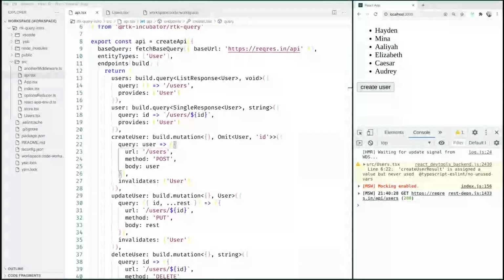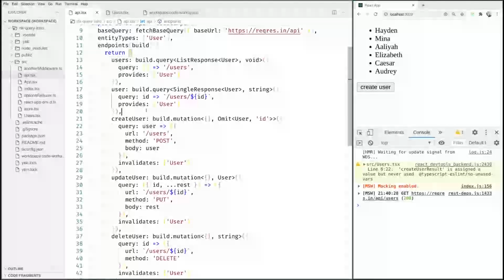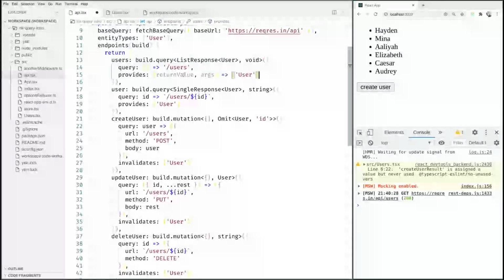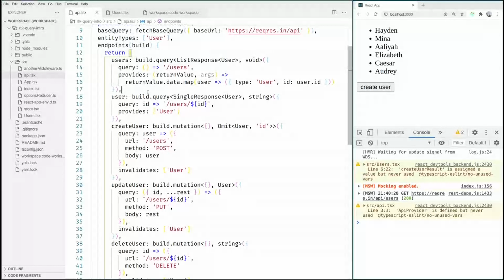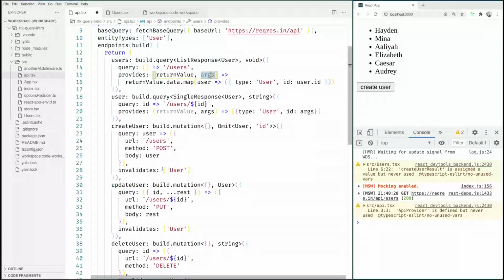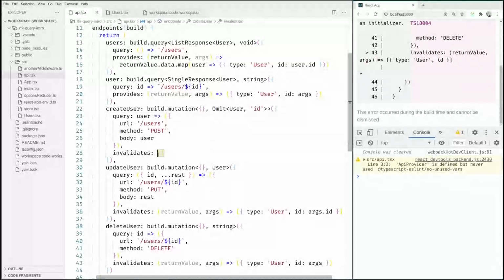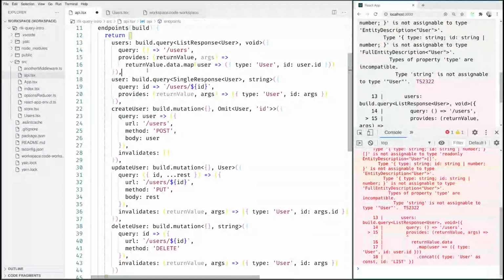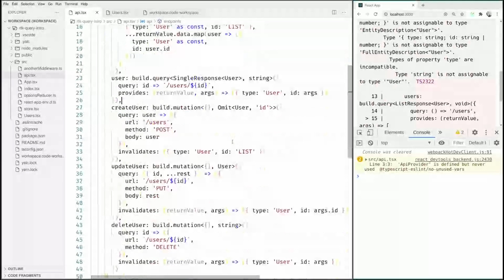RTK Query - Advanced Invalidation